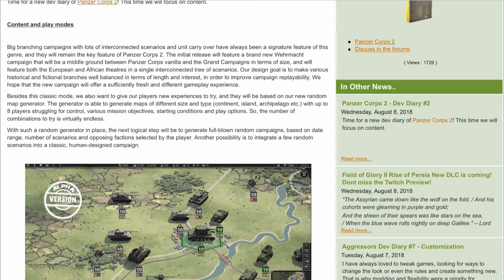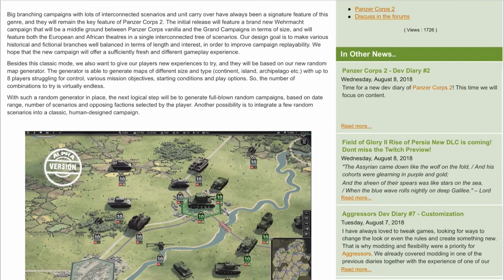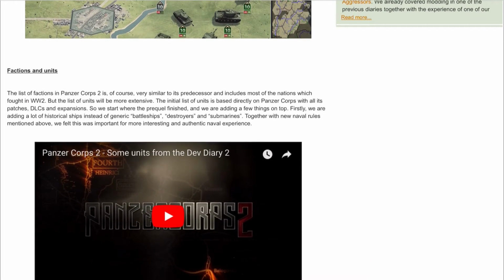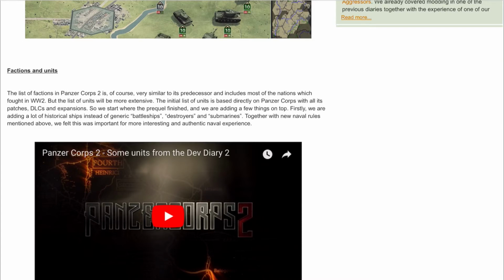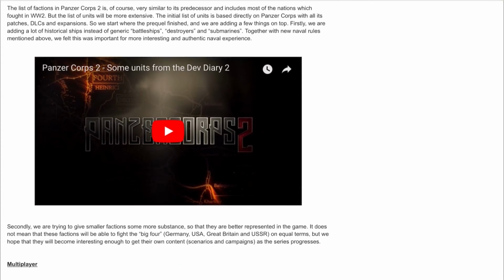NEXT GENERATION PBEM!